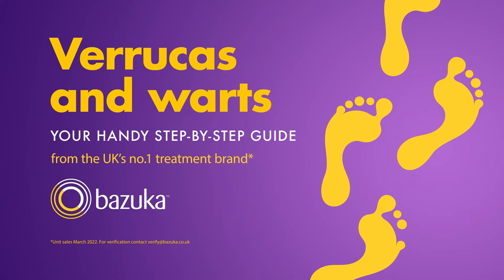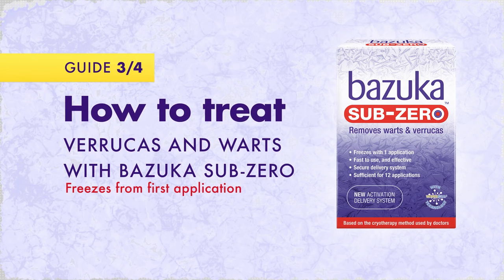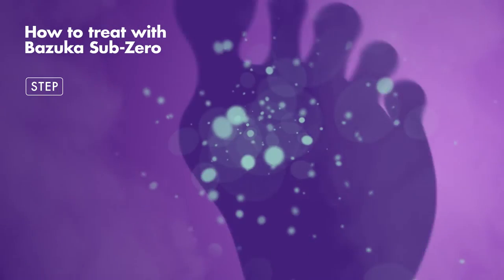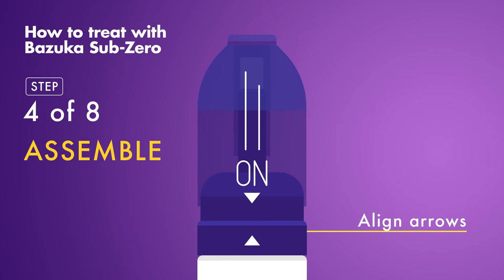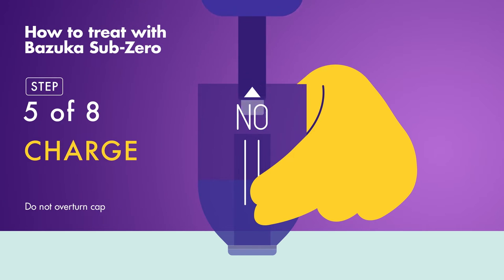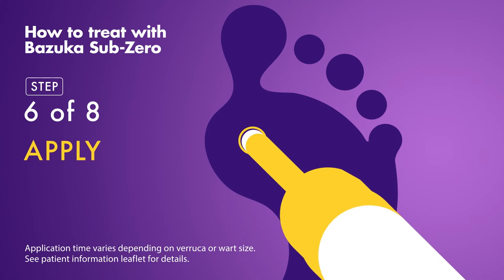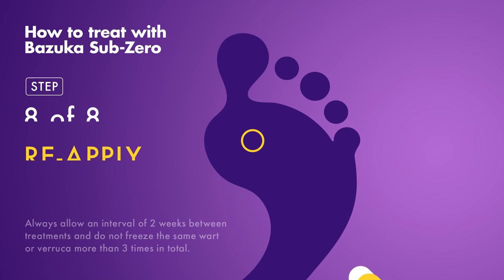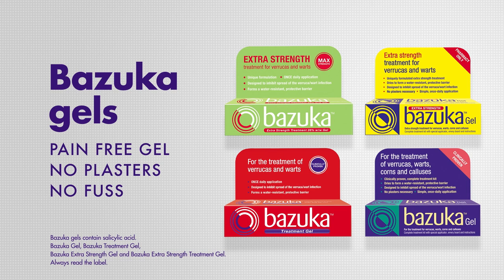How to treat verrucas and warts with Bazuka Sub-Zero